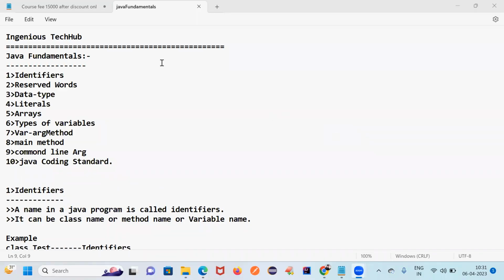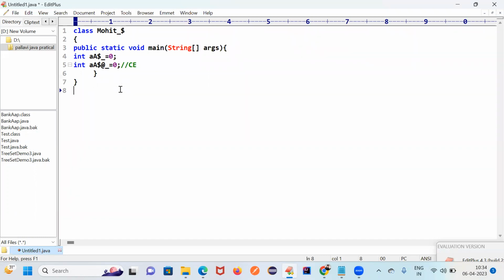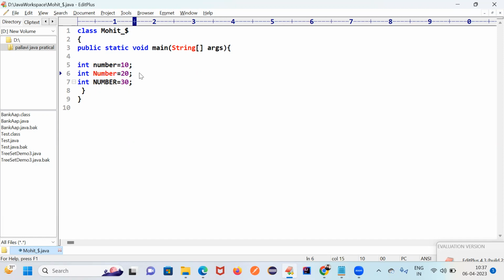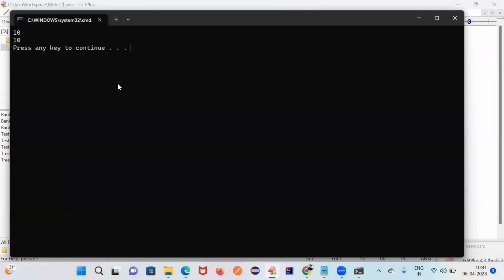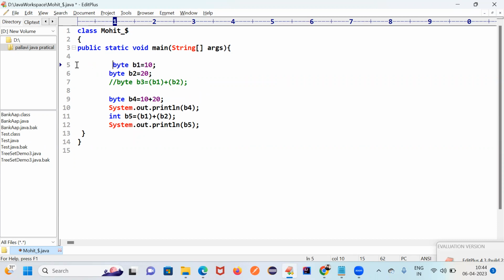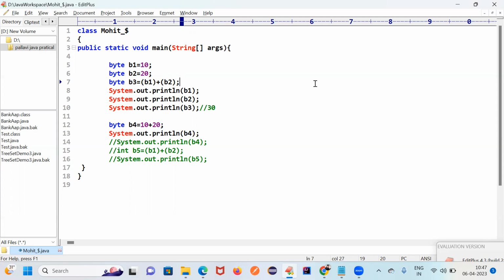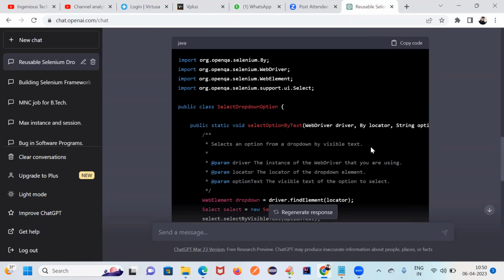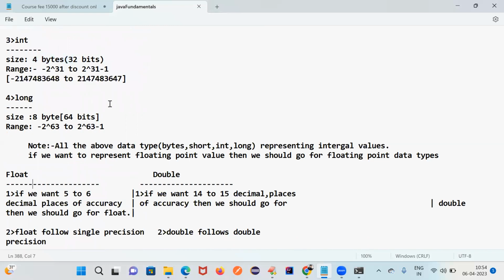Java Selenium Demo Session part-4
javaselenium training

Hi There ,
Core java Beginner to Master  Udmy  Course